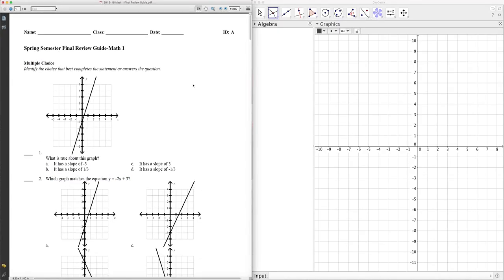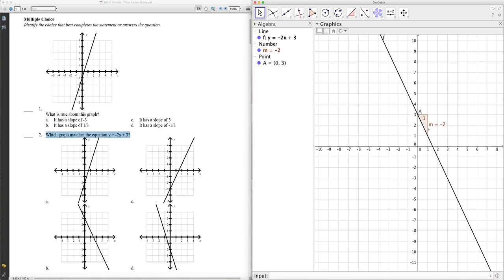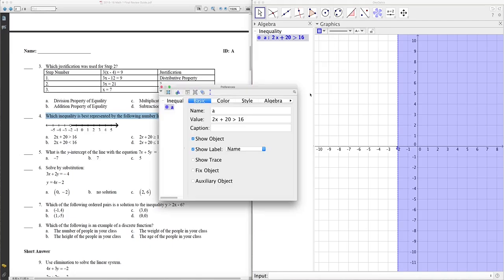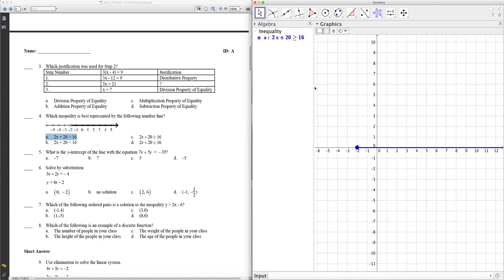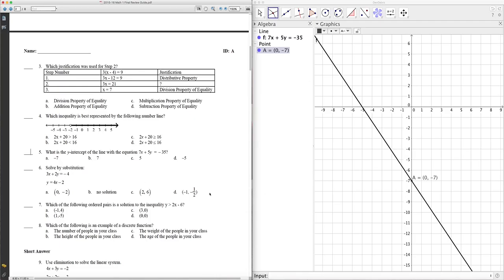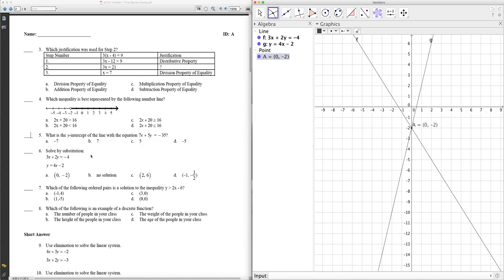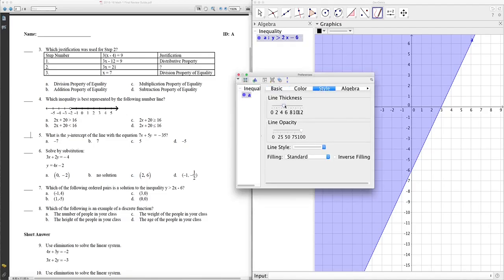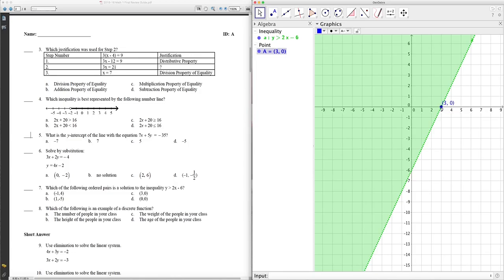Use Geogebra During The Second Semester Math 1 Final